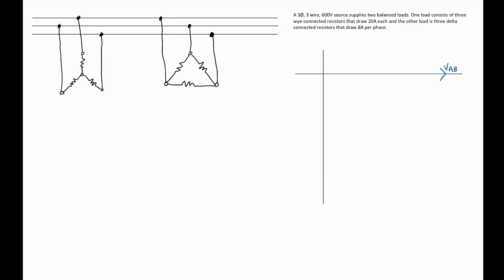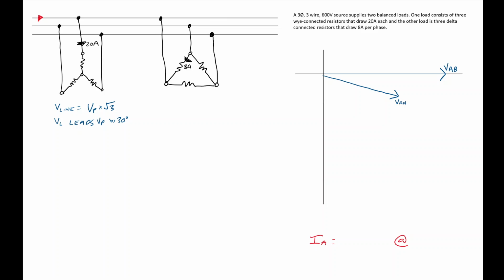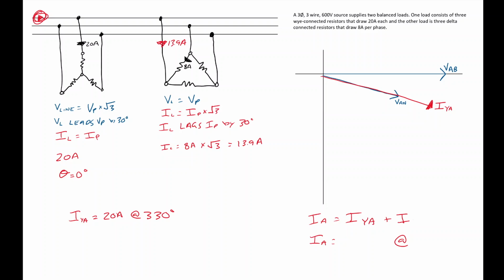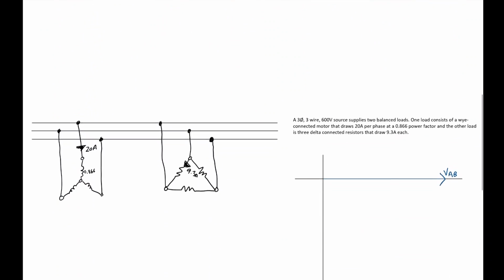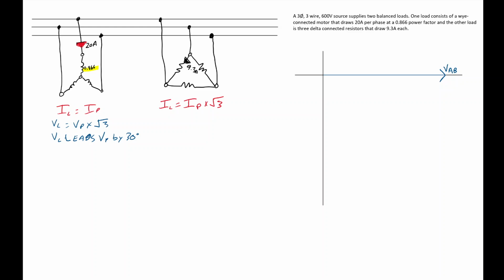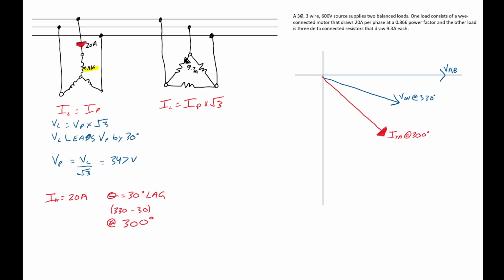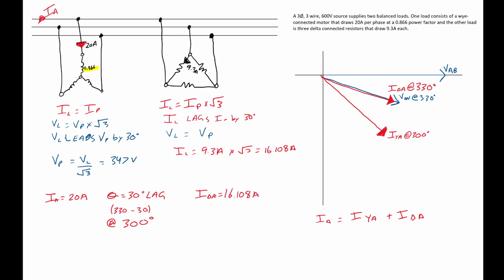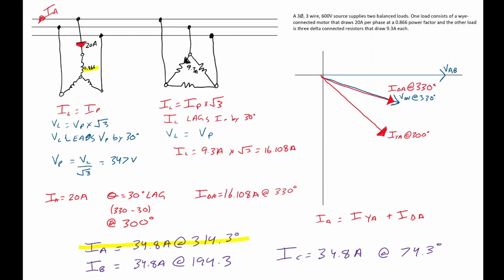Delta Wye Load Calculations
This is a step by step solution of 2 different Delta/Wye problems.

0:00 Question #1
A 3Ø, 3 wire, 600V source supplies two balanced loads. One load consists of three wye-connected resistors that draw 20A each and the other load is three delta connected resistors that draw 8A per phase. What is the total current of line A and at what angle?

5:01 Question #2
A 3Ø, 3 wire, 600V source supplies two balanced loads. One load consists of a wye-connected motor that draws 20A per phase at a 0.866 power factor and the other load is three delta connected resistors that draw 9.3A per phase. What is the value of Line A and the phasor angle of line C with VAB as reference?